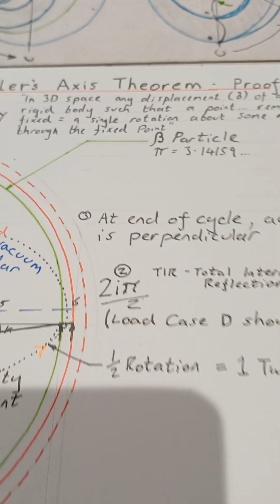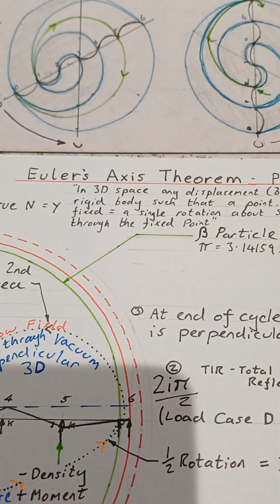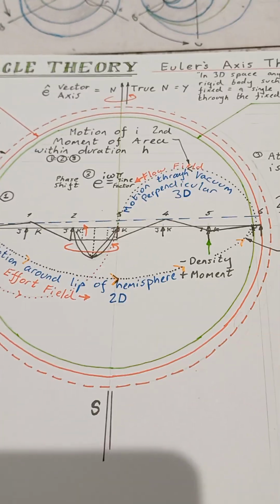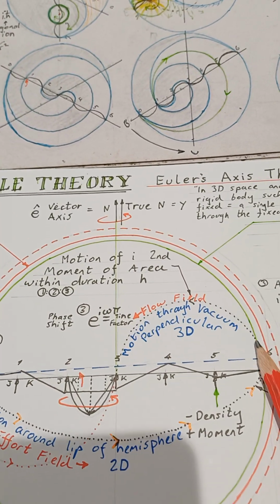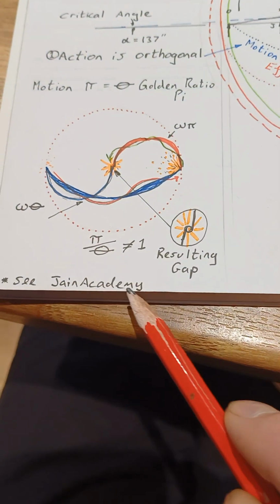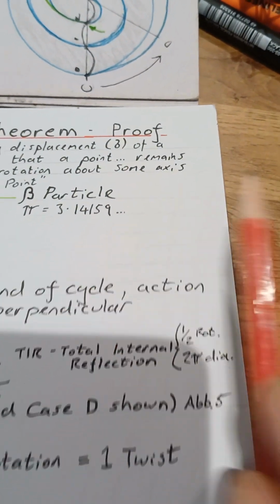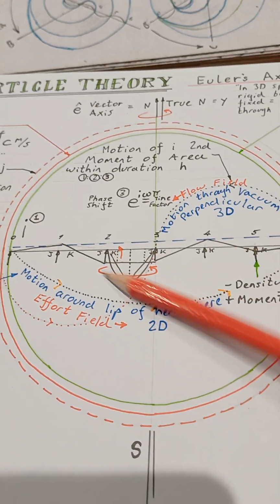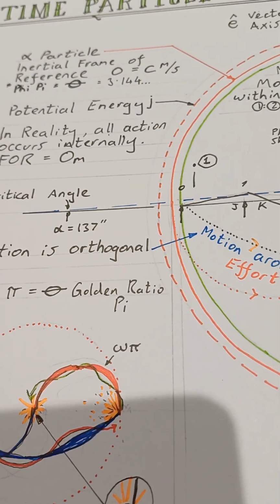Eulers Axis Proof, 5D elastic membrane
Dzahnibekov Effect is on Earth's Orbital axis.
Cyclical and periodic, the natural rhythm of the magnetic pole switches.
Here it comes, ready or not...